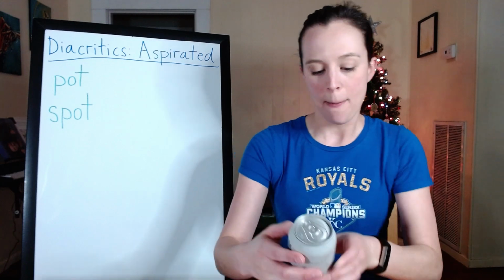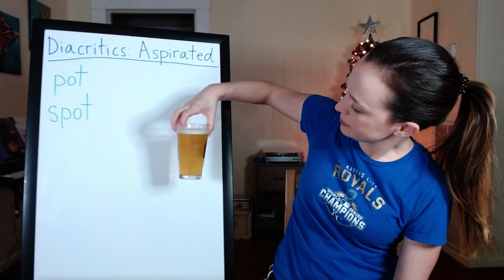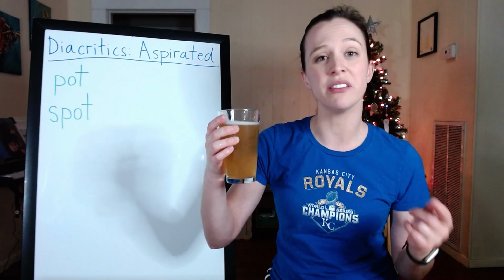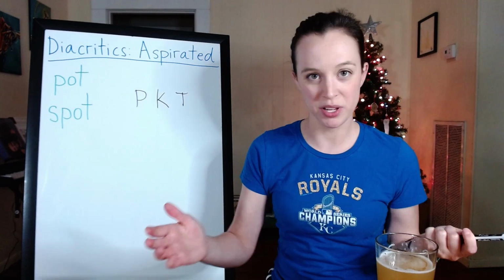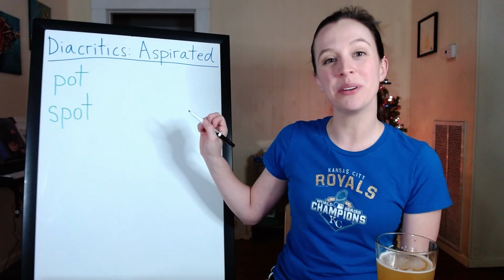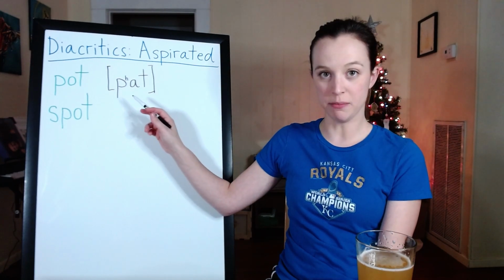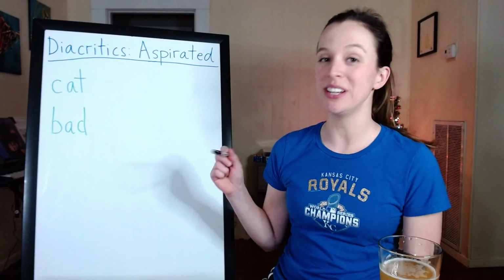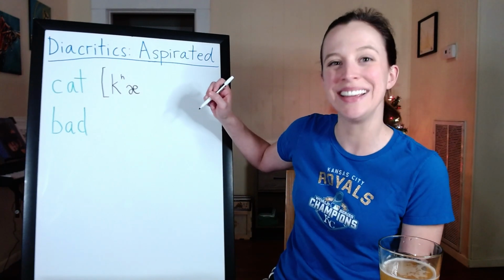Aspirated diacritic- IPA and IPAs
Welcome to IPA and IPAs--an unfussy show about the international phonetic alphabet and beer. In this episode, I'll teach you about the aspirated diacritic while drinking a Half Life Hazy IPA from Manhattan Project Beer Company in Dallas, TX. Intro and outro music by David Gomez. Digital art by Britt's Digital Art.

0:00 Opening and beer info
2:47 Aspiration
4:15 "pot"
5:08 "spot"
6:27 "cat"
8:05 "bad"
9:42 Wrap up and nonsense